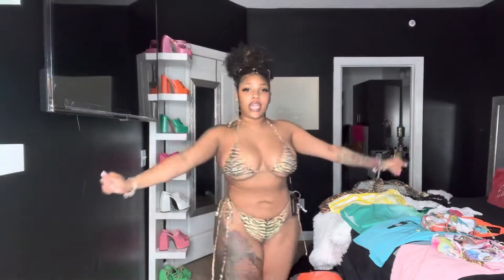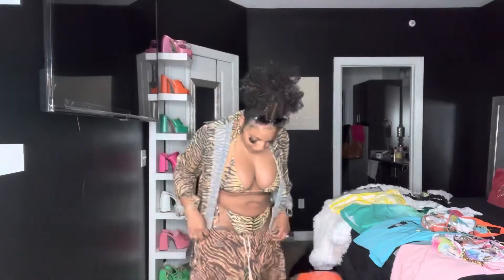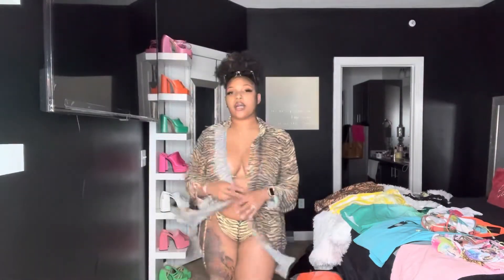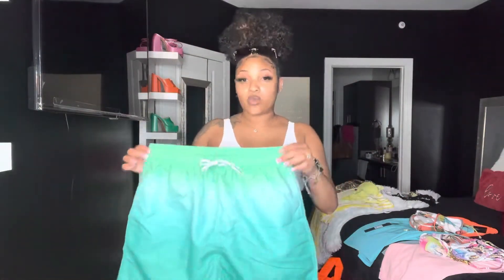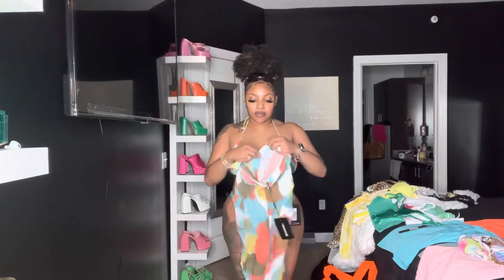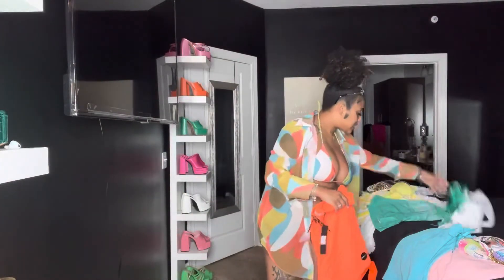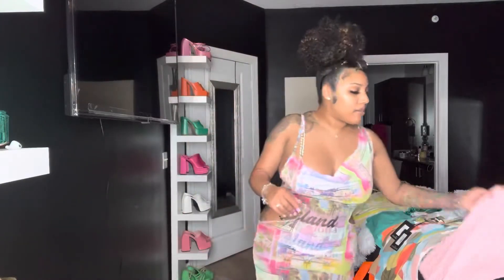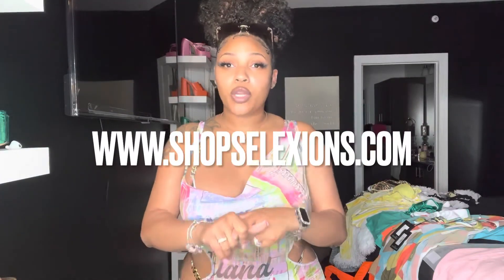FASHIONNOVA || SHEIN || PLT HAUL || COUPLES SWIMSUIT EDITION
VACATION ME PLEASE !!!

Have a look at these couples swim pieces I’ve paired up between SHEIN, FASHIONNOVA, and PLT !!

BOUTIQUE: SHOPSELEXIONS.COM